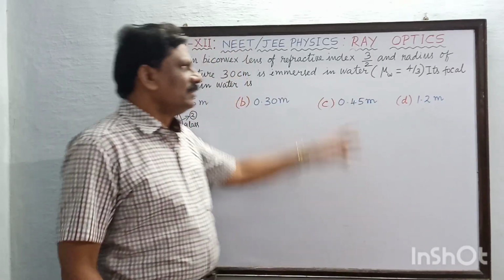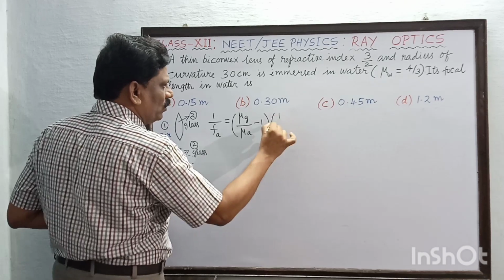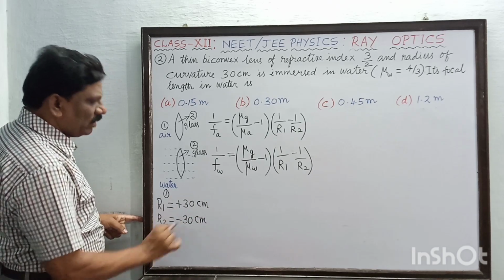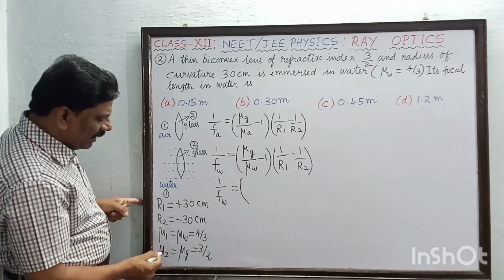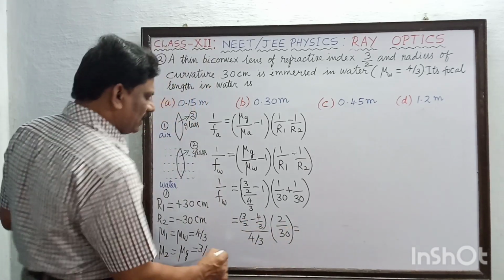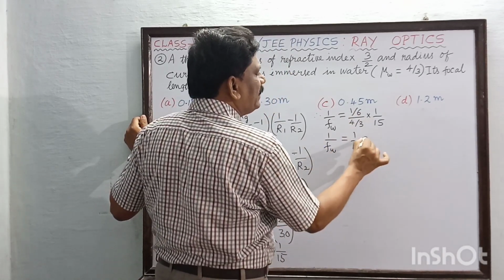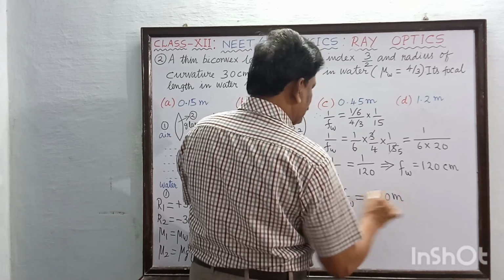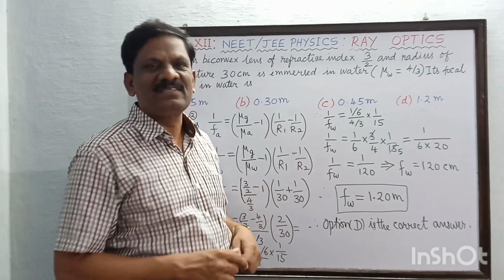NEET/JEE PHYSICS: CLASS XII: RAY OPTICS PROBLEM-2